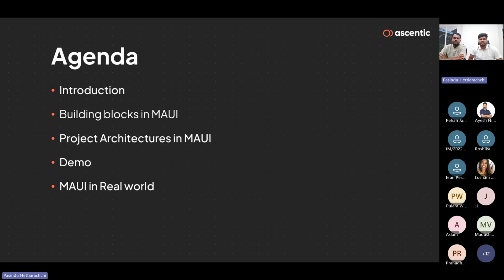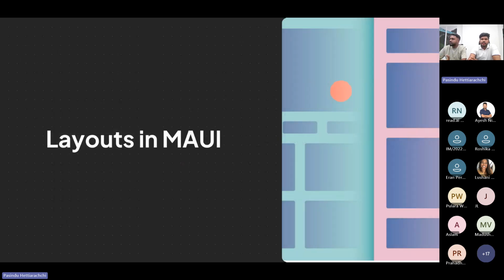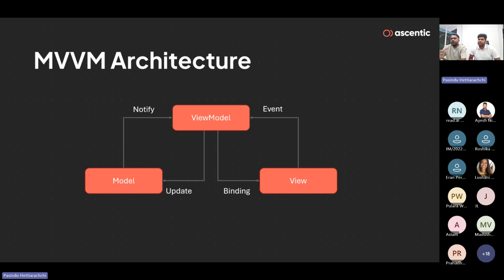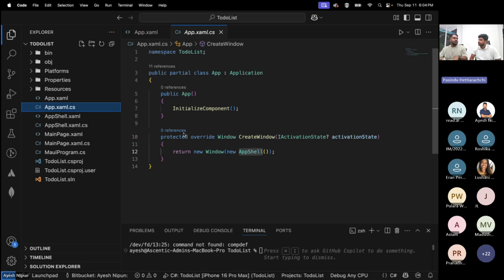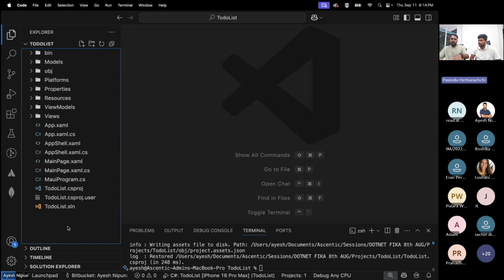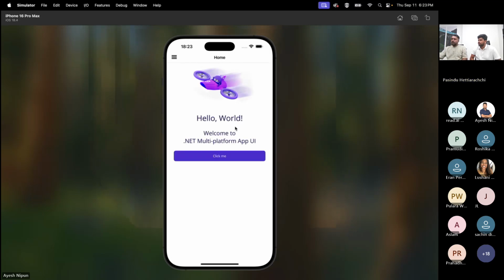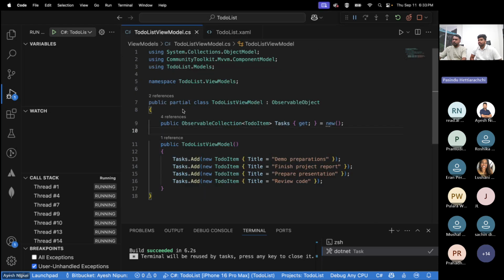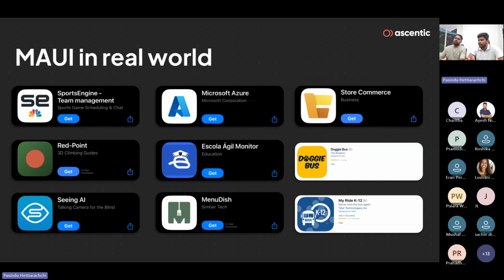.Net Take On Mobile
Join Pasindu Hettiarachchi and Ayesh Nipun who will walk you through .NET mobile development with MAUI. With .NET MAUI, you can build apps for Android, iOS, Windows, and macOS from a single codebase.

This session will cover everything from creating user-friendly UIs and using native features to structuring apps effectively. Whether you’re new to mobile or moving from another framework, you’ll see how .NET makes cross-platform development easier and faster.